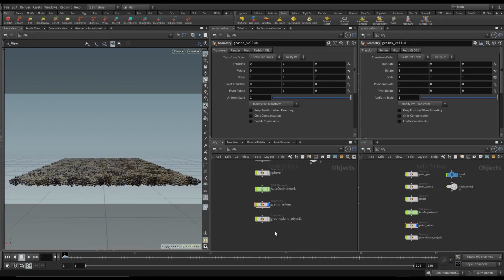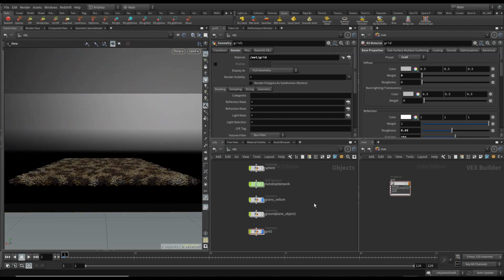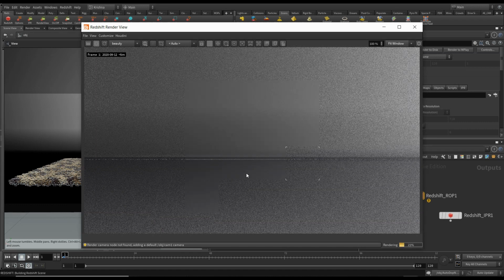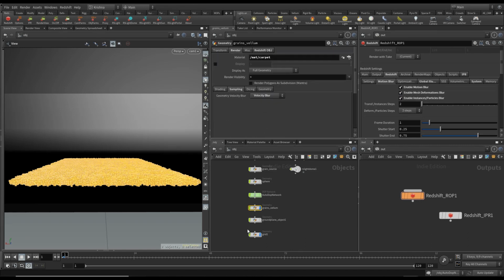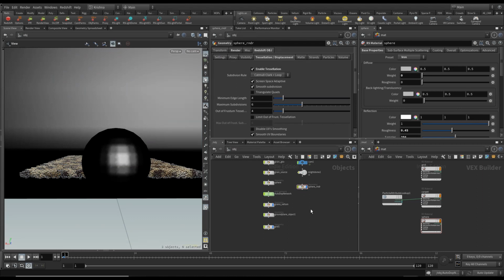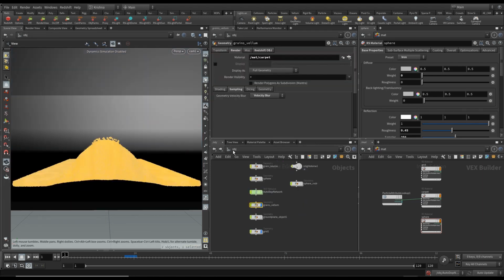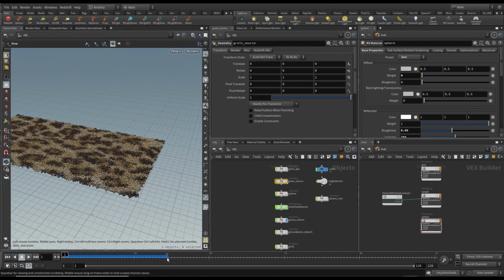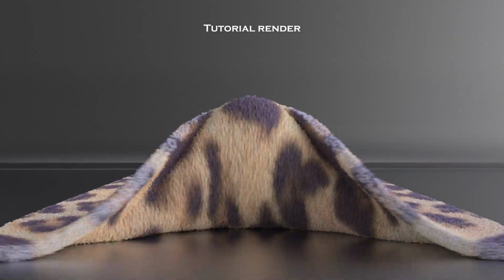TUTORIAL - HOUDINI - REDSHIFT - VELLUM CARPET - PART VI - TEARING AND RENDERING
AEJuice This is part 6 & the last part of houdini redshift vellum carpet. Tearing & Rendering.
This tutorial is based on houdini vellum grains technique.

It is better for you to visit my Bad sponge tutorial first before viewing this one as it basically provides you with the fundamentals of this tutorial series.

Parts Links